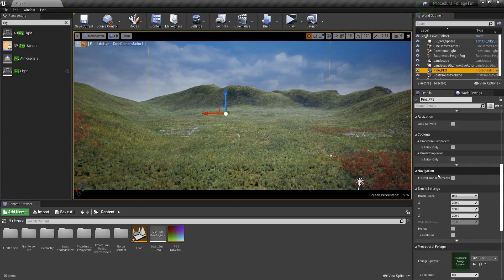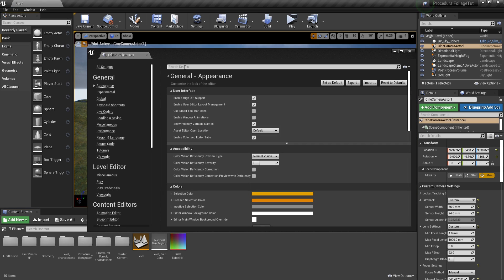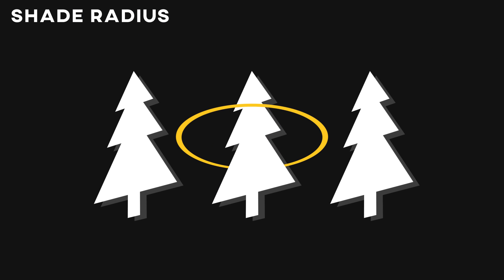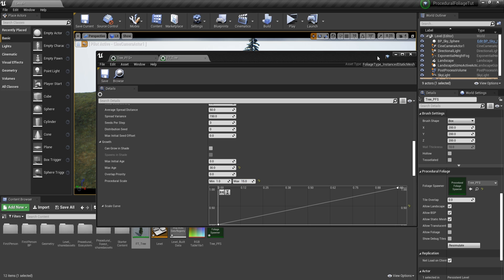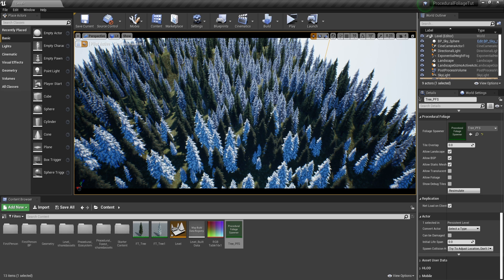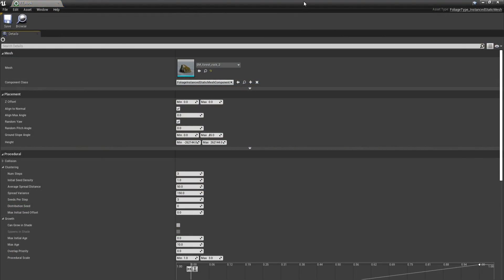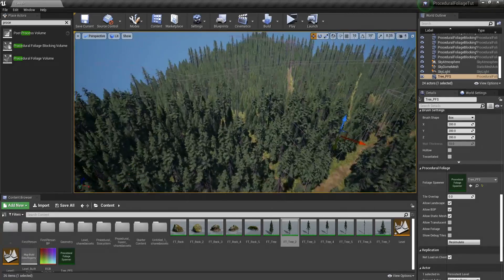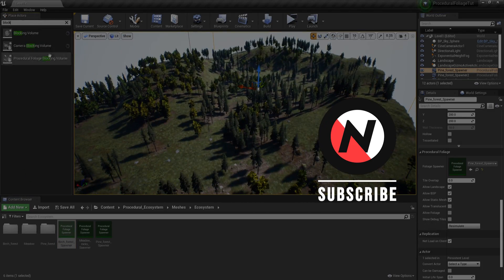Procedural Foliage in Unreal Engine 4 | UE4 Tutorial (2020)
In this UE4 tutorial we will take a look over procedural foliage in the newer versions of UE4 (4.22 and above). To be more specific, we will discuss when and why you should use procedural foliage and then we will see how we can create procedural foliage in UE4 ourselves.
It may sound hard as procedural stuff isn't the easiest thing out there, but 90% of what you need already comes with engine, so don't worry if you're not very experienced with procedural generation in UE4.

One thing to keep in mind is that, in our case, procedural foliage does not mean foliage spawned at run-time. And while that might be a bit disappointing, procedural foliage in Unreal Engine is still a great tool for organic looks.

All content on Nitrogen is available for free. We, as a community, support completely free education available to everyone. Any support is appreciated for me to keep making content for free and improving it.